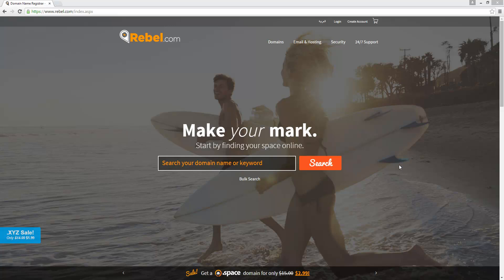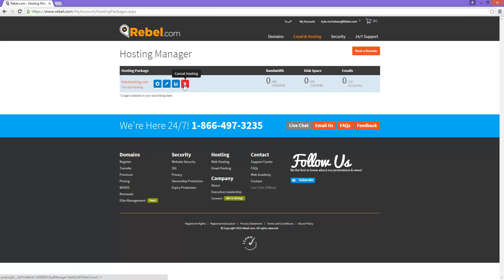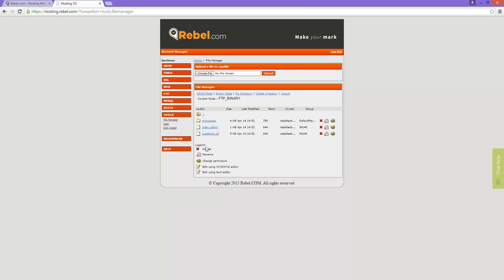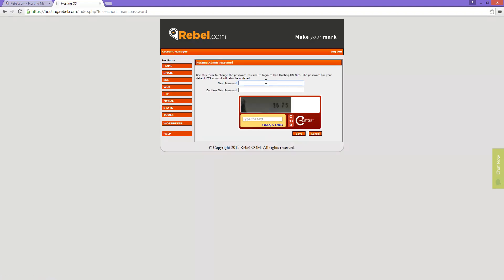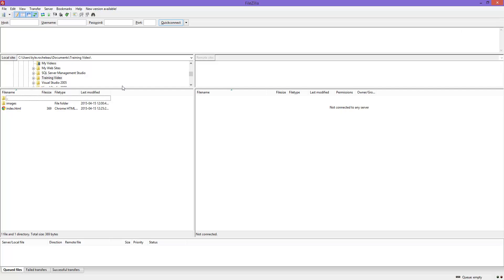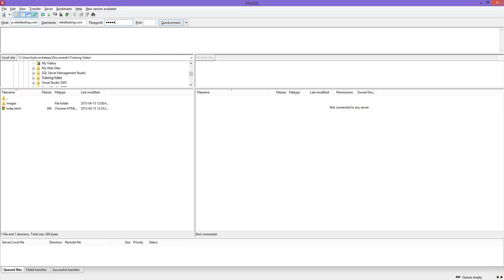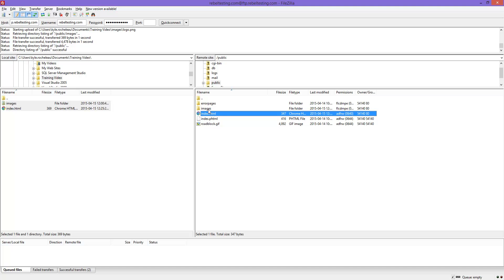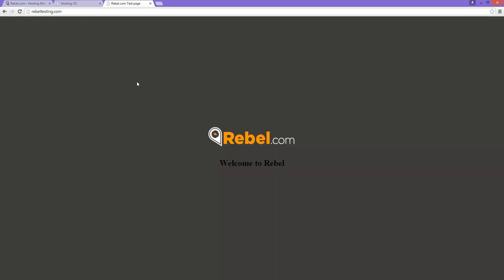How to Upload HTML/CSS to FTP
A quick tutorial on how to upload your HTML or CSS to Rebel.com's FTP manager.